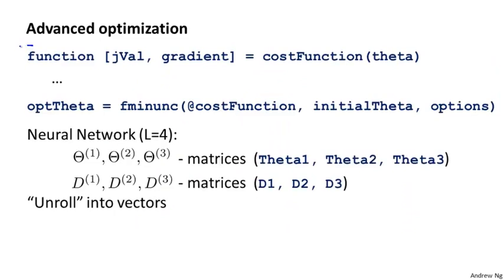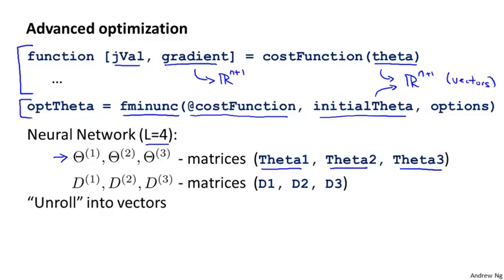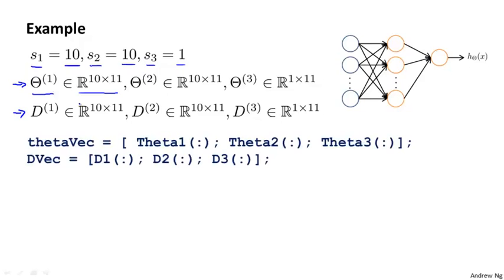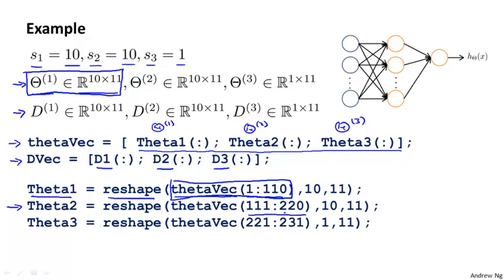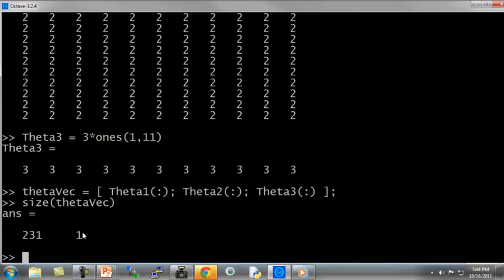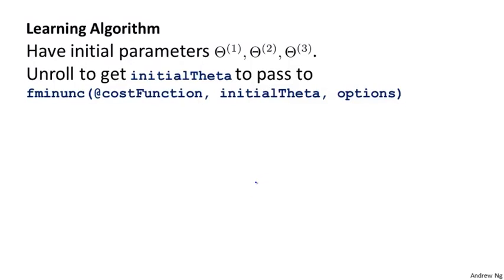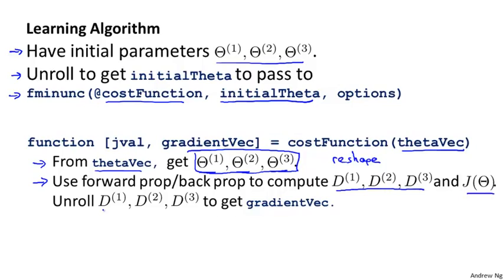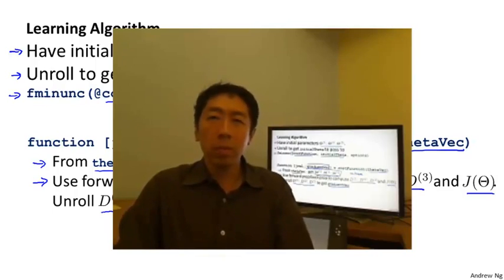Machine Learning by Andrew Ng _ Stanford University# 47 Implementation Note Unrolling Parameters